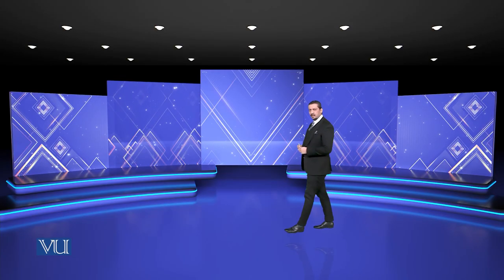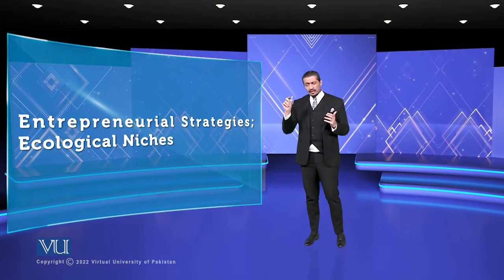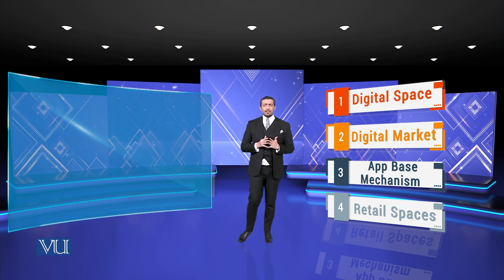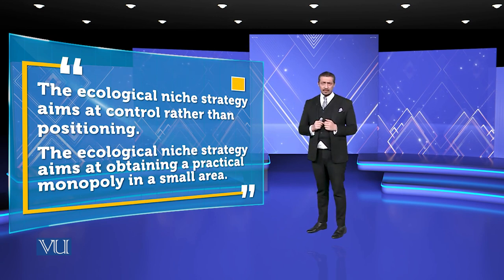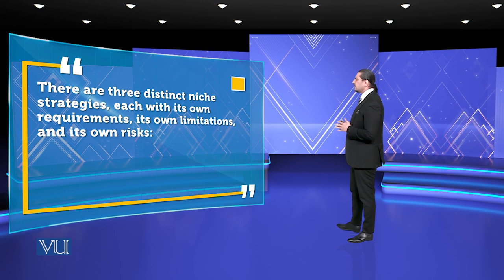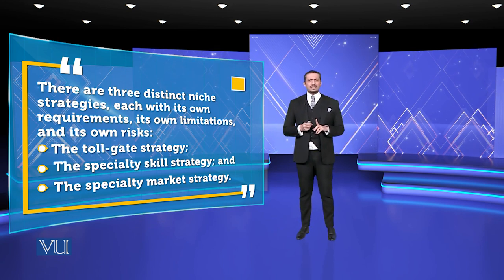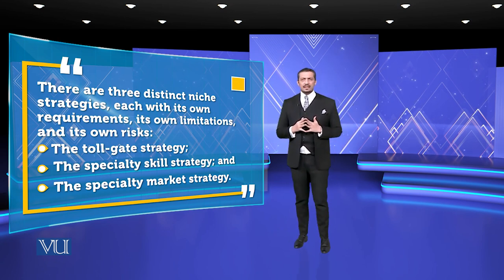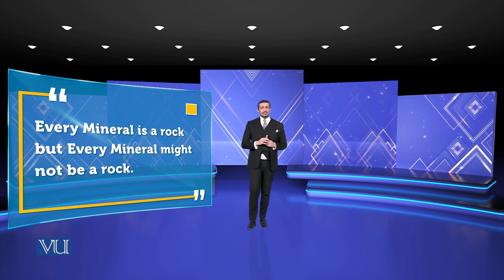Entrepreneurial Strategies; Ecological Niches | Theories of Entrepreneurship | MGMT737_Topic142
Topic142 - Entrepreneurial Strategies; Ecological Niches,
By Dr. Hasnain Javed